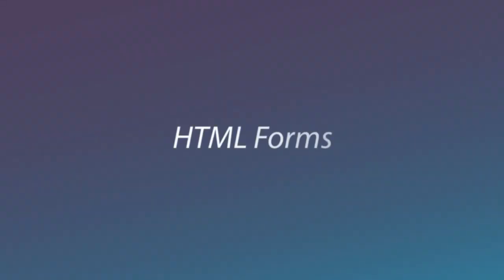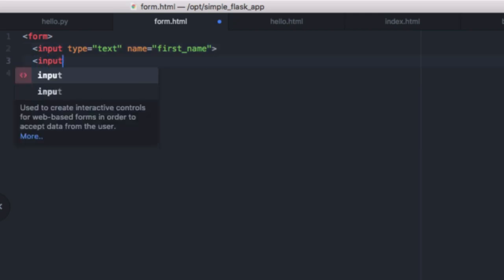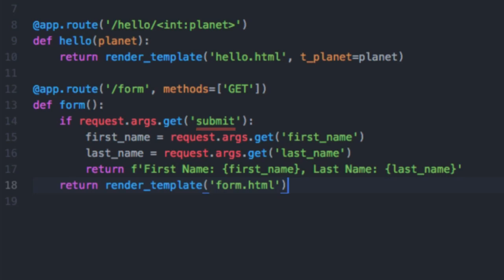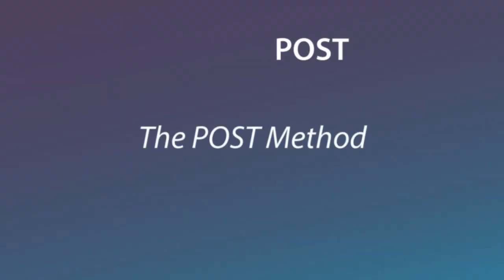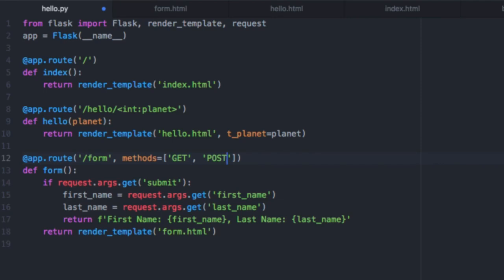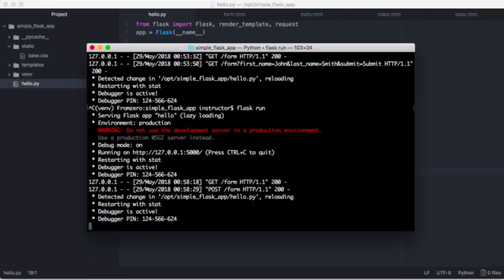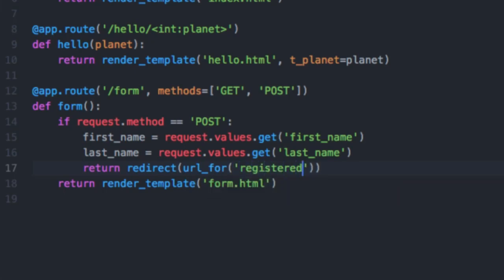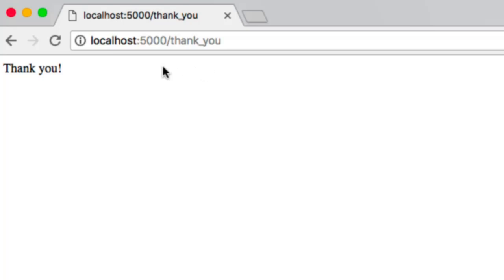Python Flask - HTML Form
CourseSnip from "Flask Framework for Python Developers, Part 1 of 3: Get Started" presented by Jorge Escobar.

Flask is the most popular python web framework and you'll learn how to make a Flask application in this course. The topics covered are: setting up the Python Environment, how to use the code editor, routing and forms.